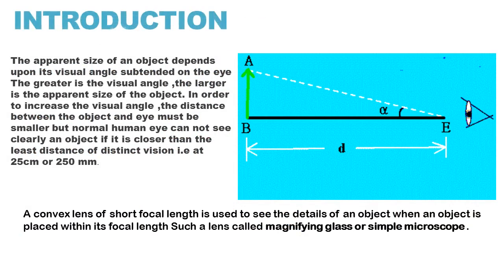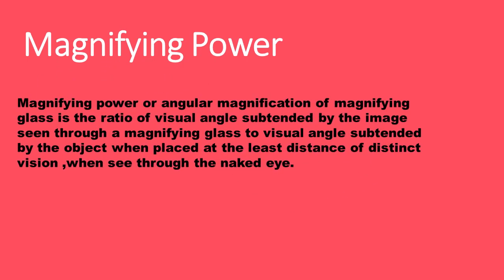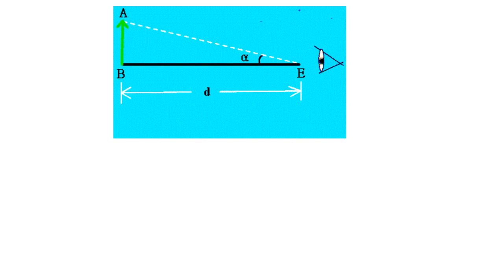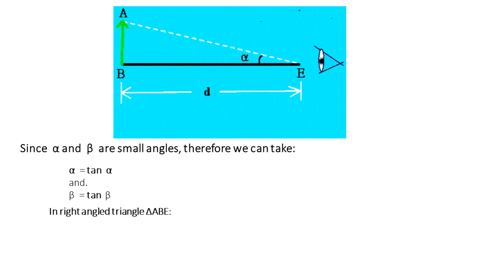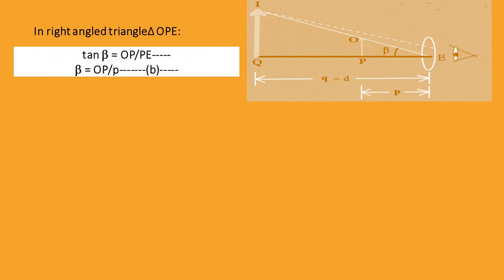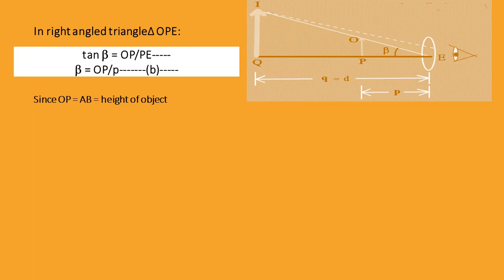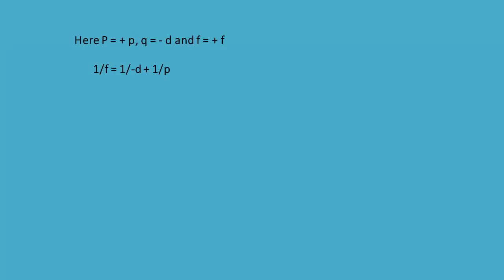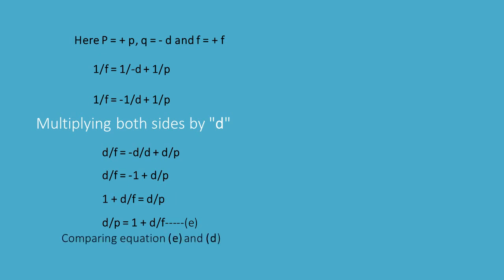XII Physics Ch#10 Lec#10 (Simple Microscope) by Mohammad Asad Amin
CLASS:  XI
SUBJECT:  Physics
CHAPTER NO:  10
Lecture: 10
TOPIC: Simple Microscope

By: MOHAMMAD ASAD AMIN, GOVT.DEGREE BOYS COLLEGE JUNGLE SHAH KEAMARI KARACHI